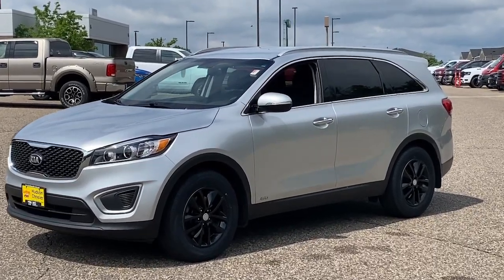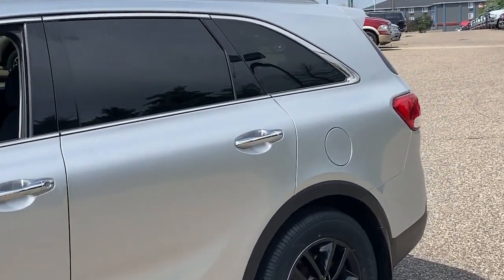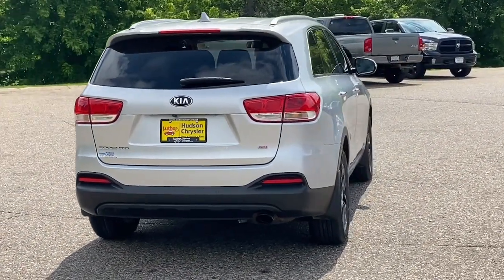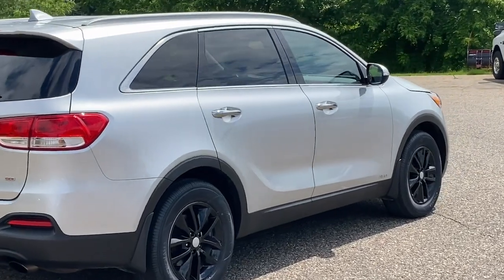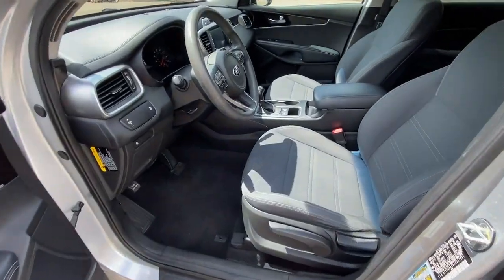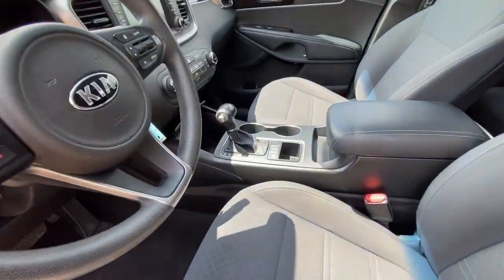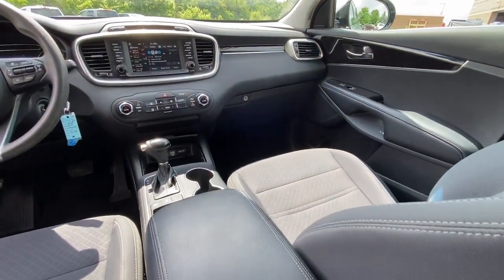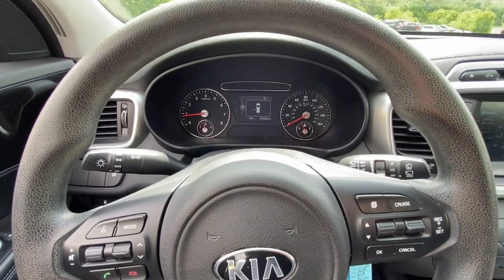2018 Kia Sorento LX WI Hudson, Baldwin, Woodbury, Cottage Grove, New Richmond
Pre-Owned 2018 Kia Sorento LX available at Luther Hudson Chrysler located in 1200 Carmichael Rd S, Hudson, WI, 54016. Servicing the Hudson, Baldwin, Woodbury, Cottage Grove, New Richmond area.
Please mention the stock LB10728 when you contact the dealership for this vehicle.

Get a feel for the  2018  Kia Sorento.  This versatile Sorento has what your family needs to get the most out of every journey. Available in all-wheel-drive or front-wheel-drive, this midsize 3-row crossover has earned its reputation for prioritizing safety, passenger comfort, cargo capacity, and connectivity.  The following are some of this vehicles highlighted options: All Wheel Drive, Keyless Entry, Back-Up Camera, Heated Mirrors, Woodgrain Interior Trim, Satellite Radio, Alarm, 3rd Row Seat, Bluetooth® Connection, Steering Wheel Audio Controls. Prepare to build lasting family memories in this smooth, spacious Sorento. Come in for a fun and easy test drive. Our team will make it the best part of your day.